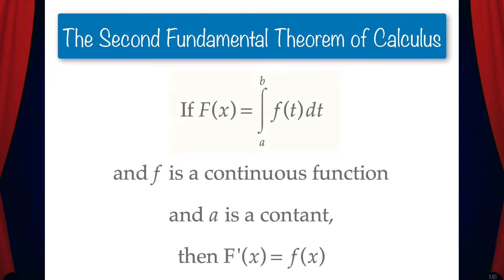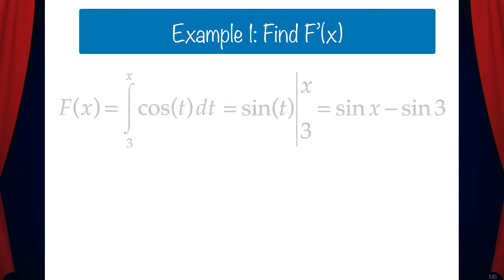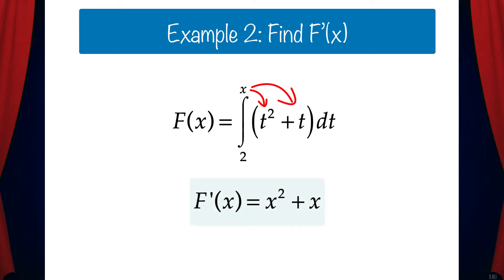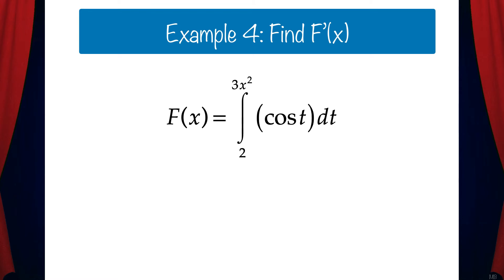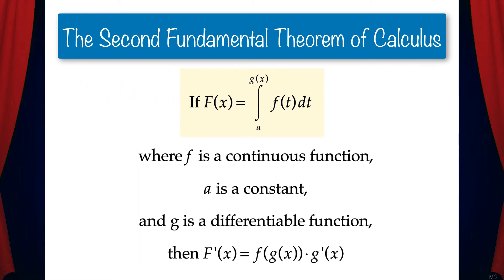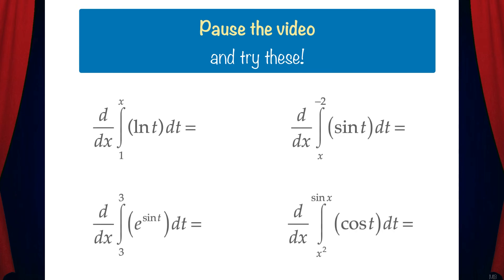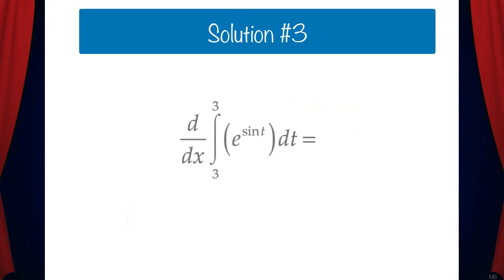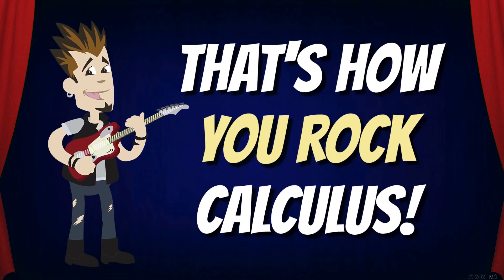The Second Fundamental Theorem of Calculus | This is how You Rock Calculus!